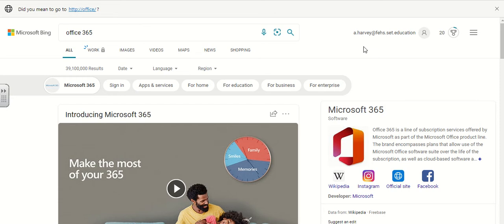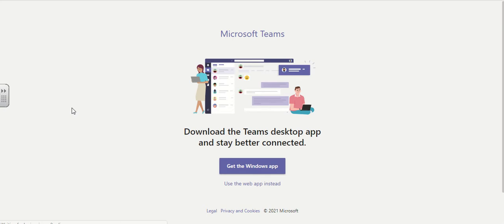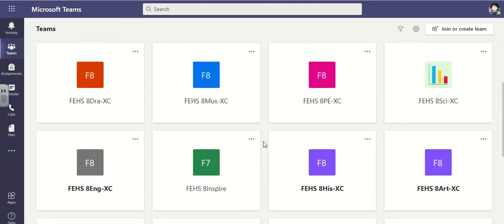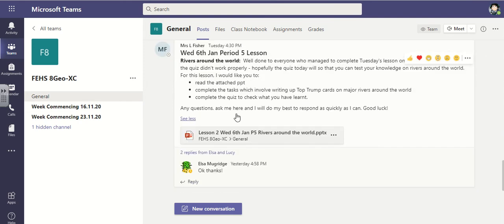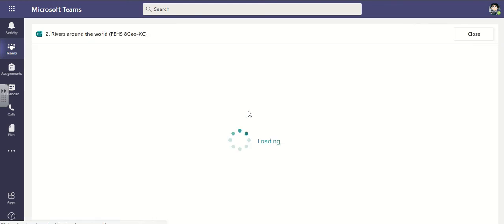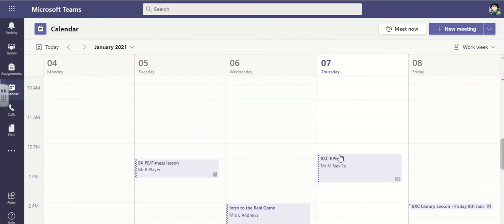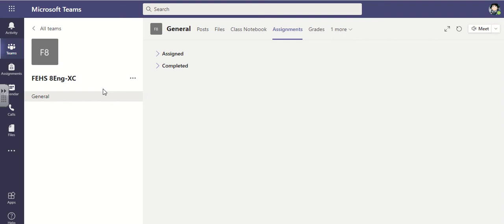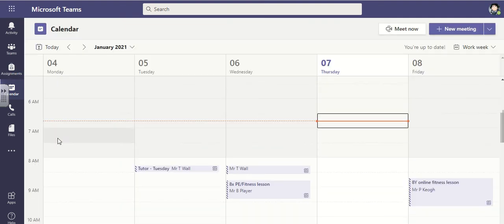Microsoft Teams Tutorial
Tutorial on Teams for parents/ carers and students to support Teams navigation during home learning.